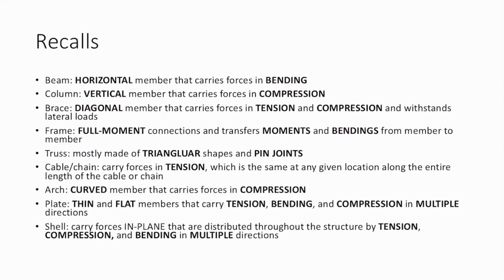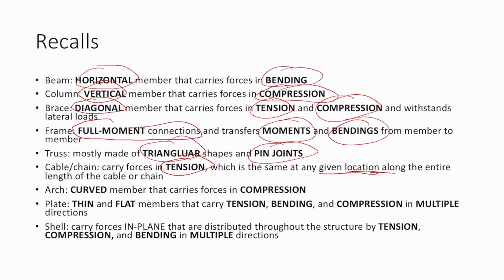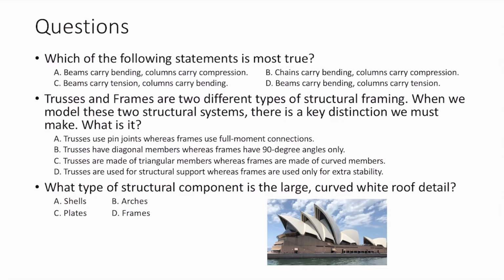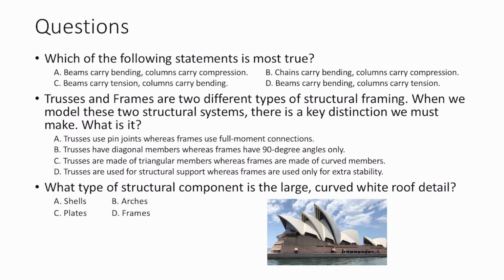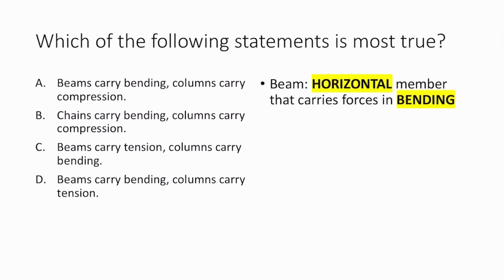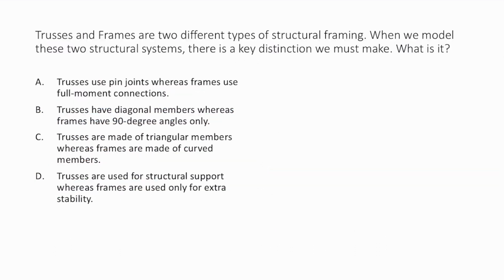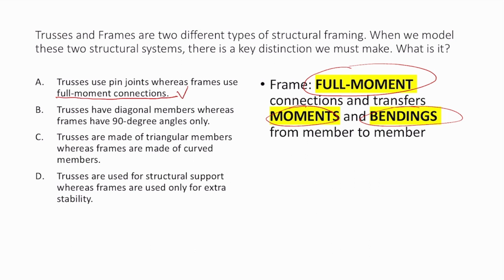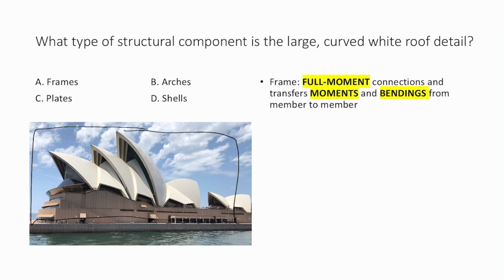AE 104/CIVE 104 How Structure Works Practice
Review and practice of different types of structures.

AE 104/CIVE 104 Week 7 content.